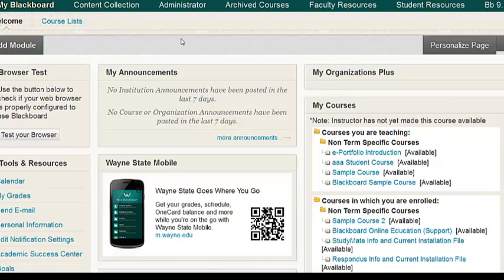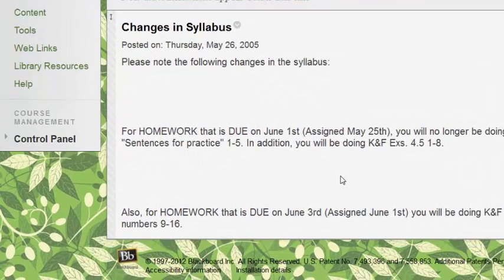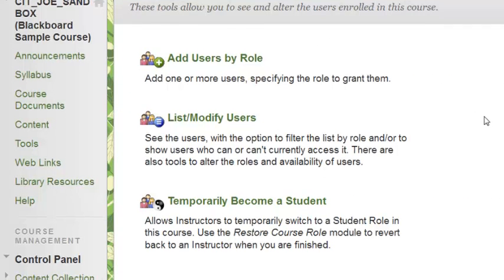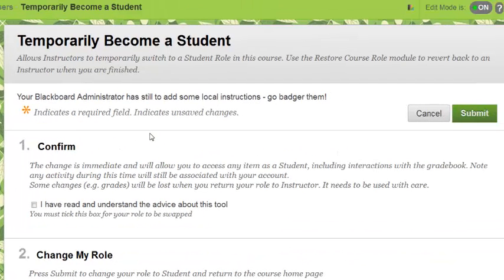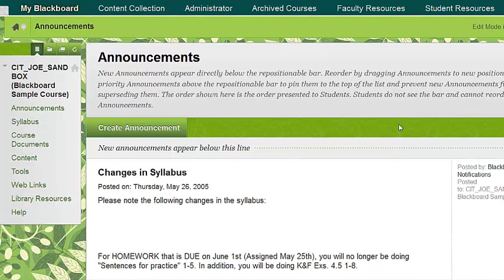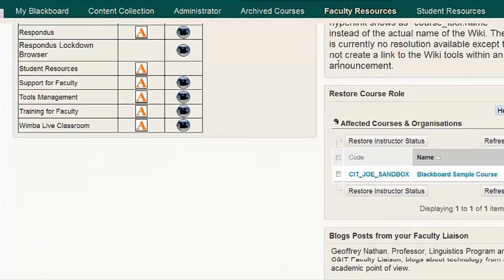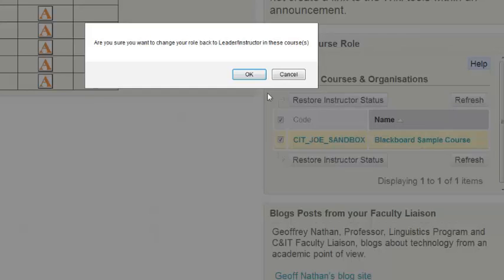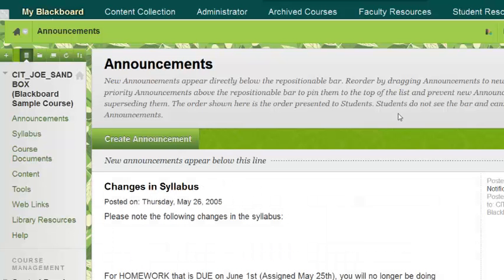Blackboard 9.1.13: Temporarily Switch Roles from Instructor to Student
This video explains how to temporarily switch roles from instructor to student.